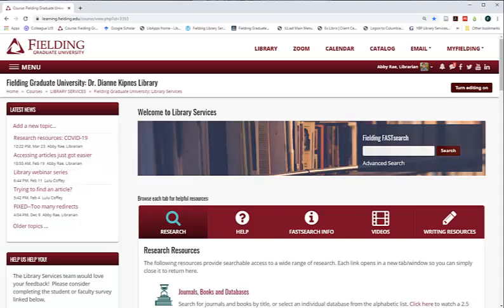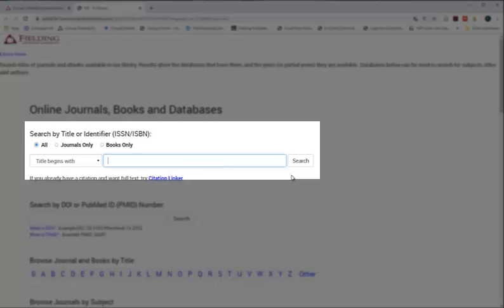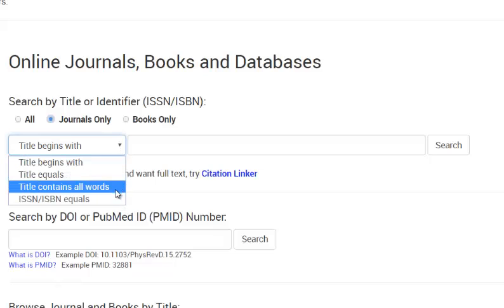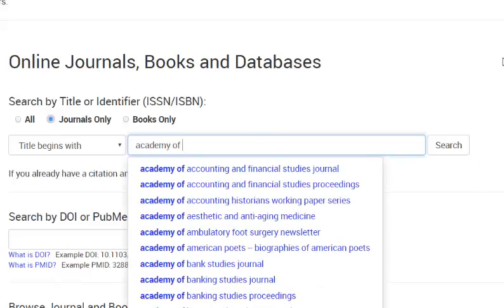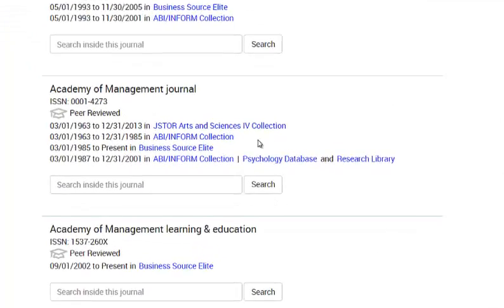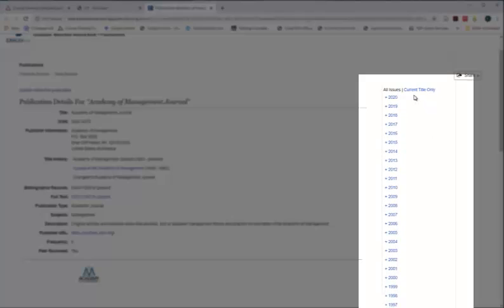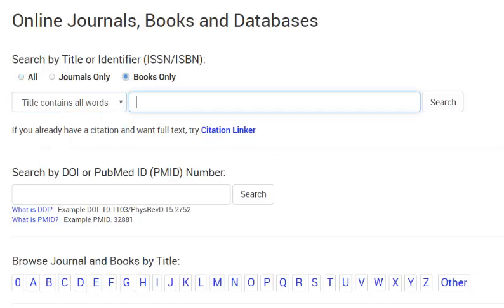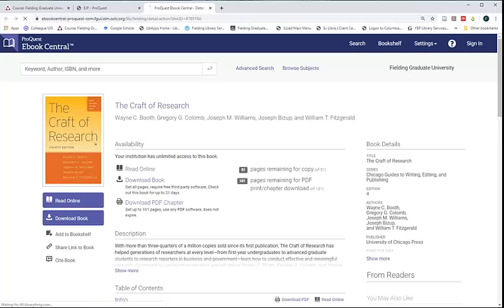Search for Journals and Books by Title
This brief tutorial will teach you how to search for journals and books in the library by title.